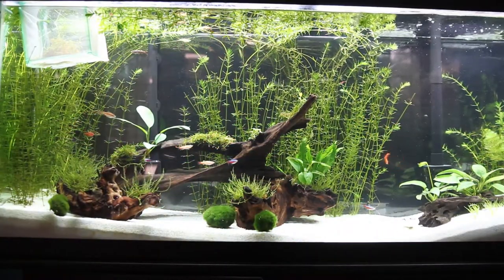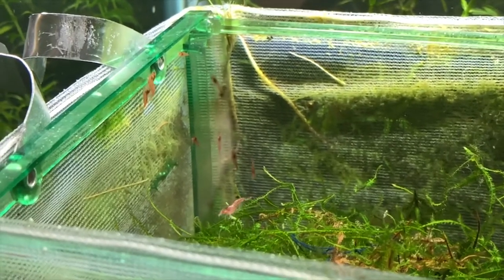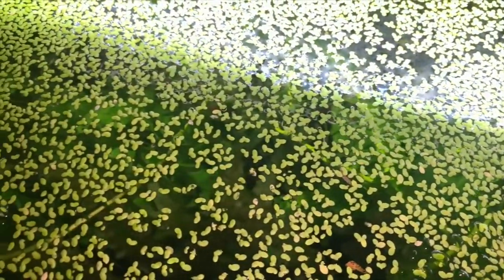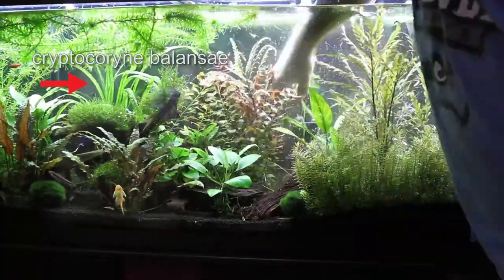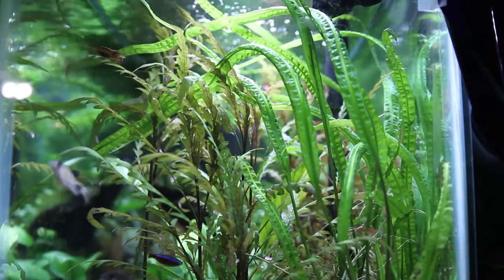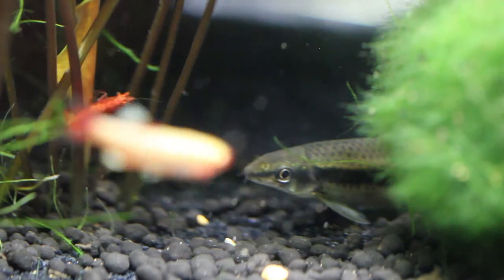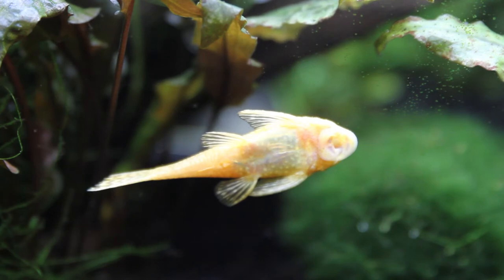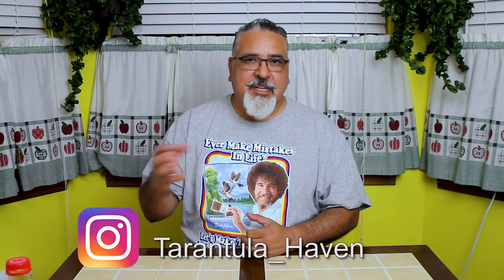Aquarium Update! Did My Aquascaping Succeed or Fail?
Update on my aquarium and aquascaping.  Also a final count on my P. cambridgei slings.